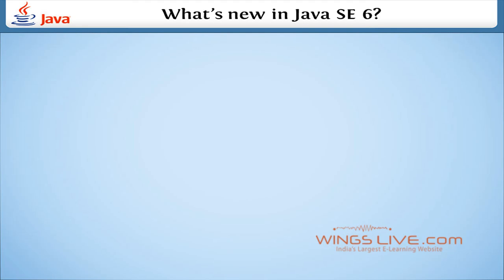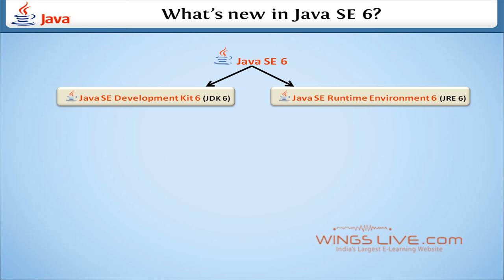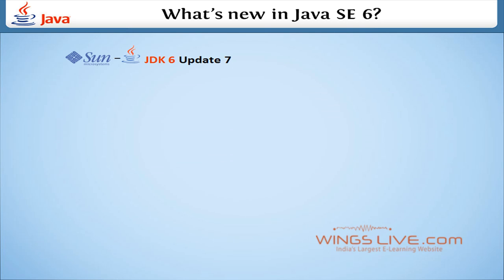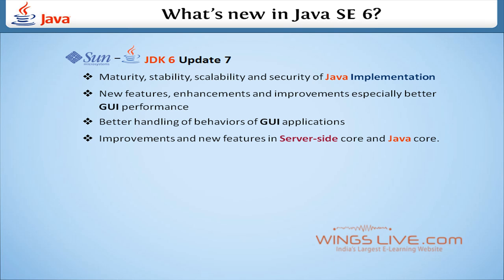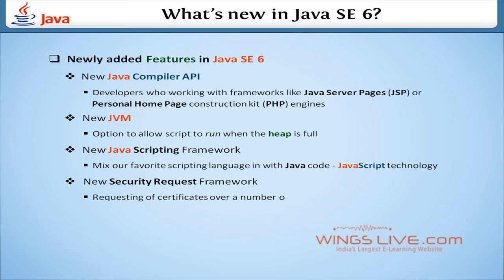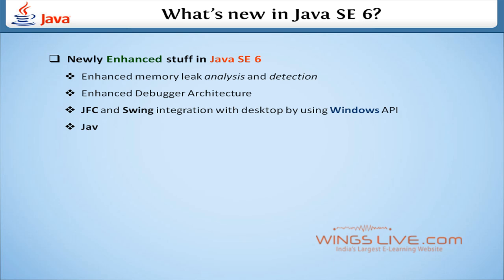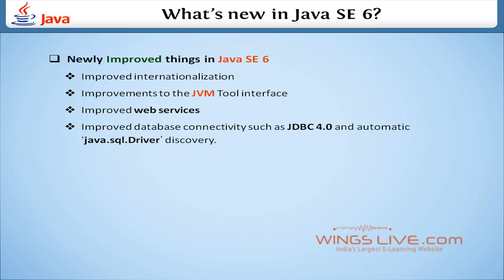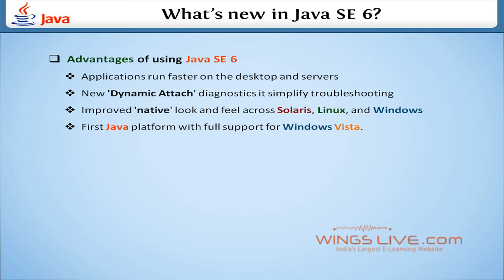JAVA SE 6 New Features - Wingslive